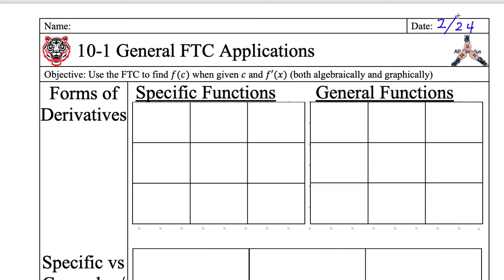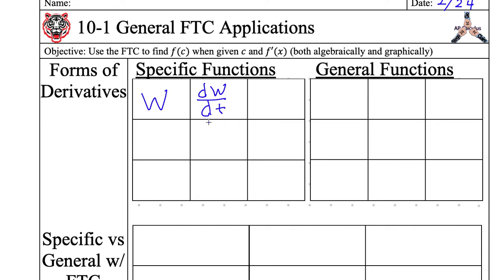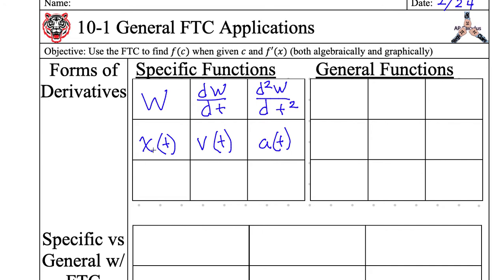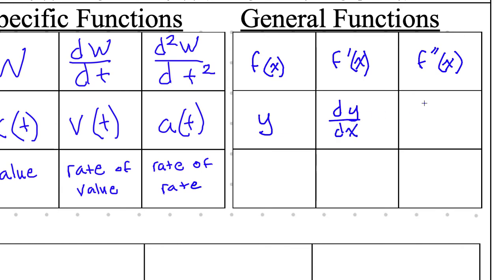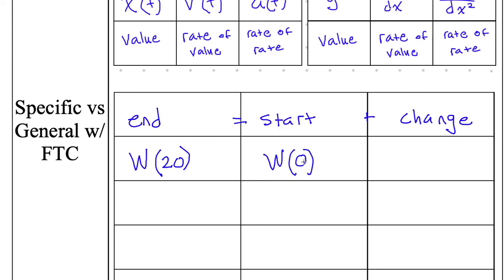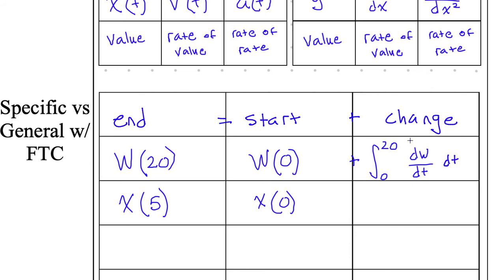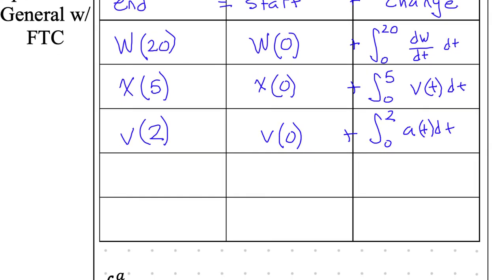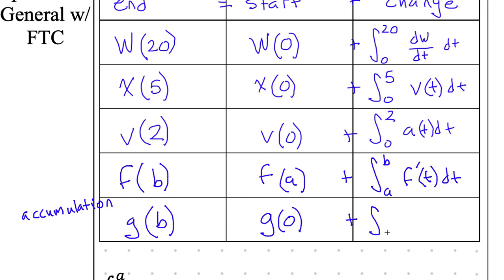AP Calculus AB notes 10-1 General FTC Applications